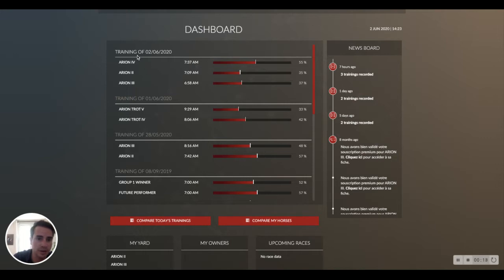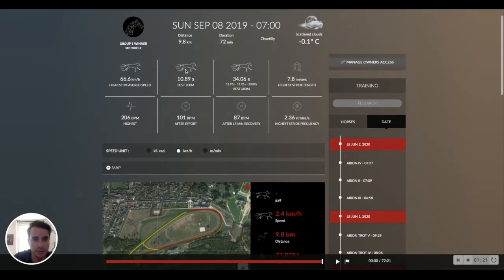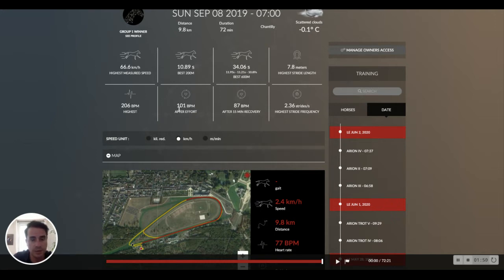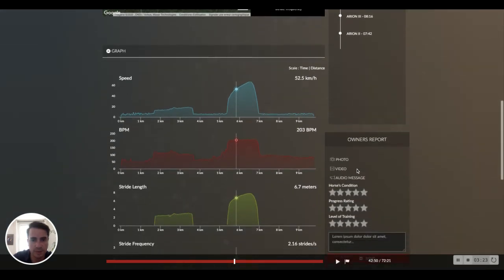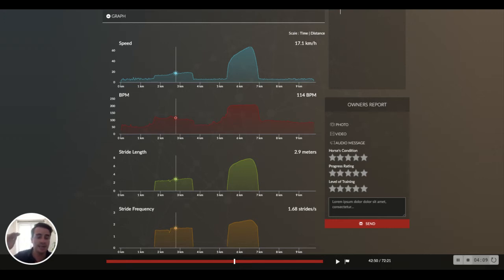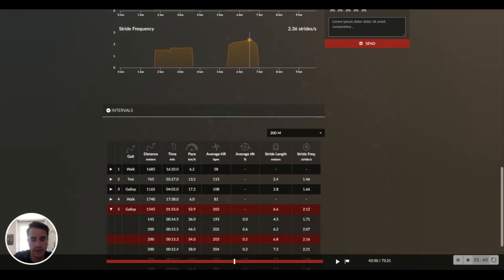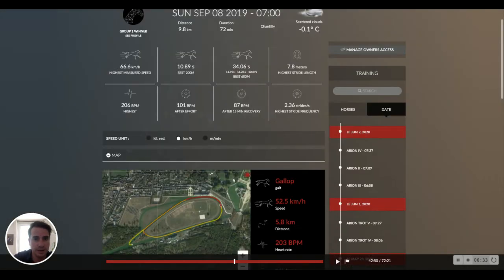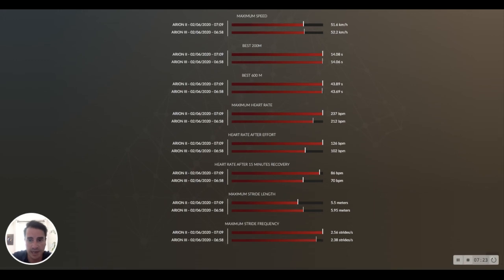DEMONSTRATION OF THE PLATFORM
Dashboard - Equimetre